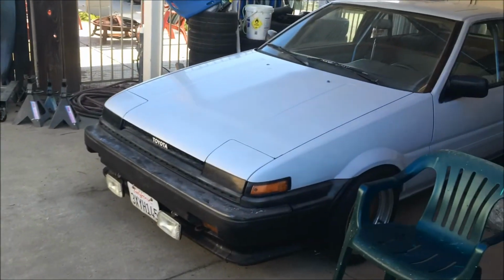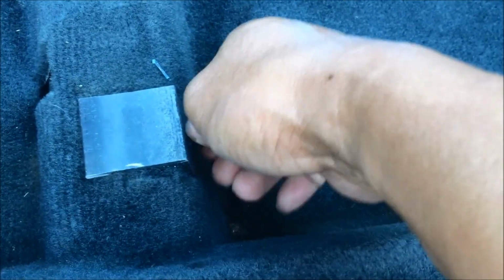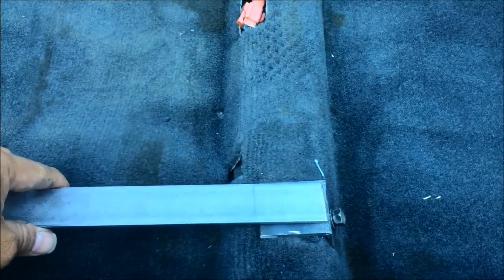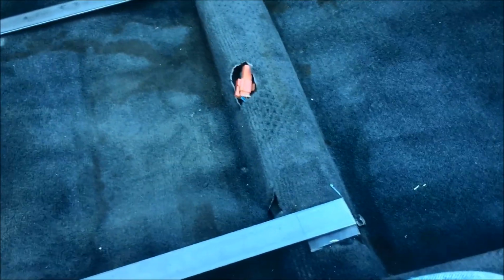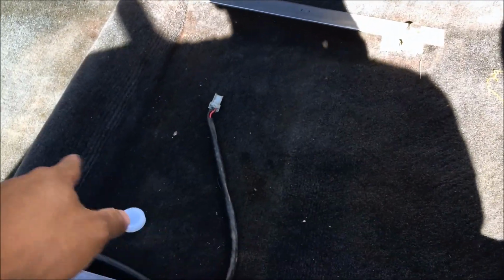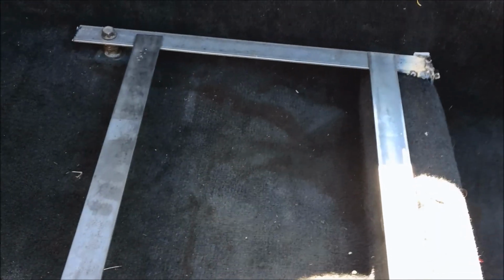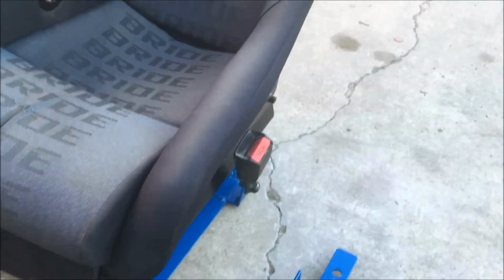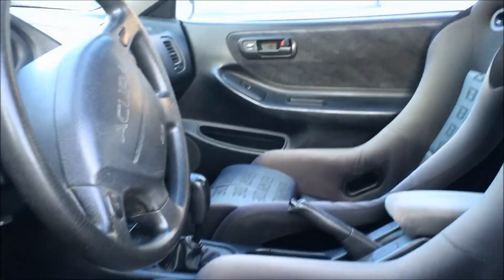installed bucket seats and went for a drive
Installed some bucket seats on the car. And a clip of us in on a canyon road somewhere in mexico.